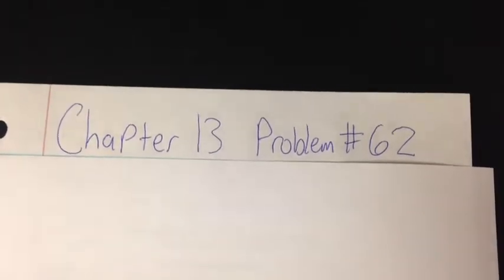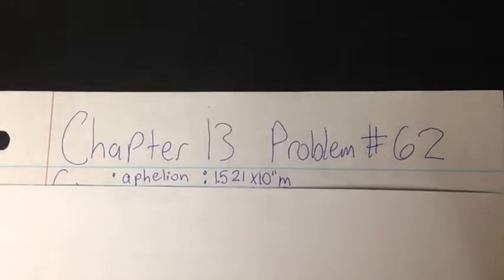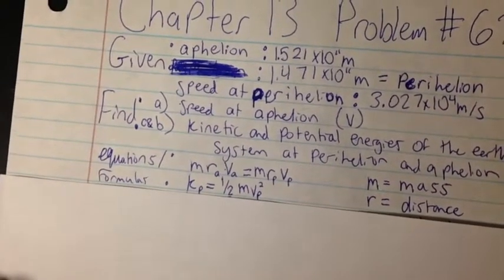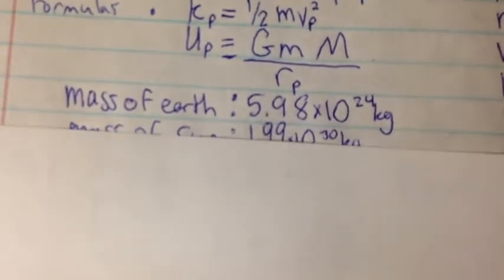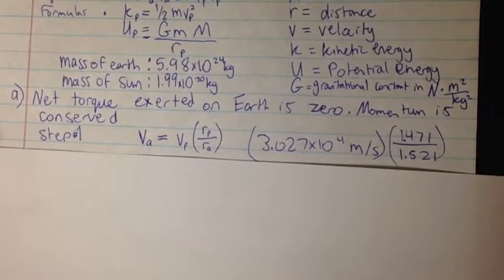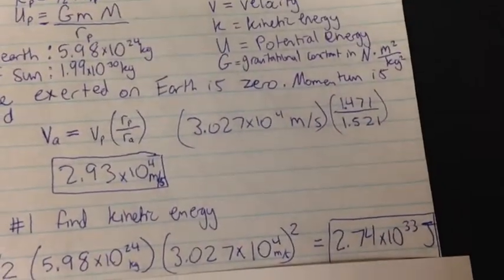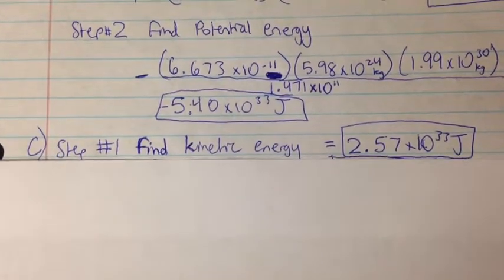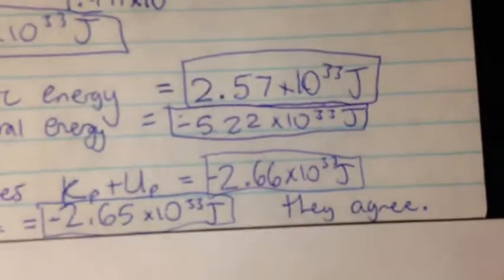Chapter 13 Problem #62